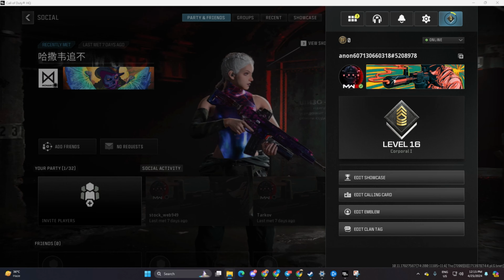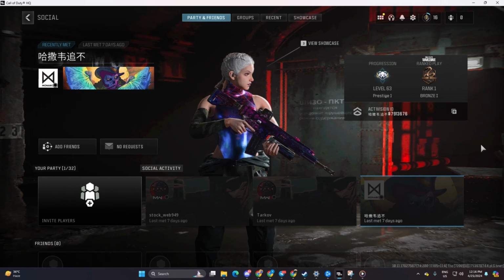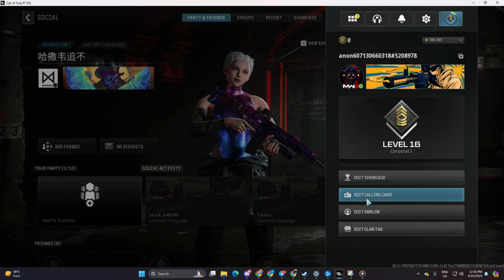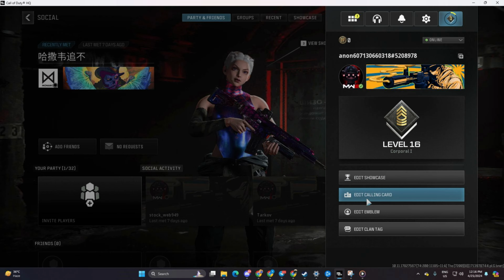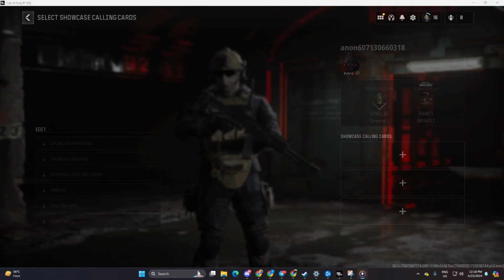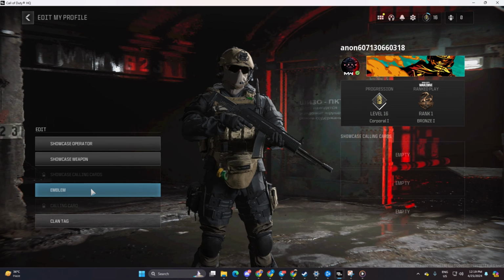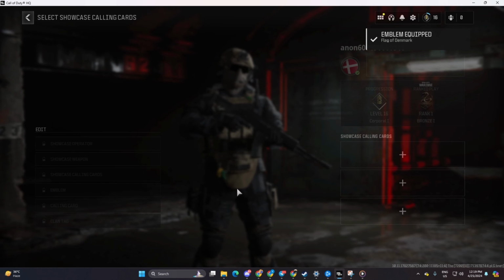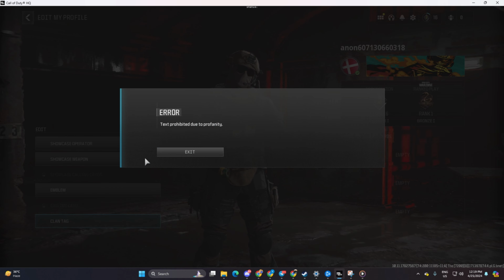How to Change Emblem, Calling Card, Clan Tag in Warzone, Modern Warfare 2, 3 on PC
Are you looking to update your Emblem, Calling Card, or Clan Tag in Warzone, Modern Warfare 2, or 3 on your Windows PC? No worries, I've come up with a solution video guide on how to change the clan tag or Call of Duty emblem in Warzone 3 using your PC. Watch the video carefully and discover how to change the emblem, calling card, and clan tag in Warzone, Modern Warfare 2, and 3 on PC.

In this comprehensive video tutorial, I'm gonna show you the right method to change the Call of Duty emblem PC and how to get a custom clan tag mw2. So, watch the entire video and follow the instructions step by step carefully. Learn how to change calling card mw2.

00:01- Video intro
00:15- The Method
00:57- Solution ending